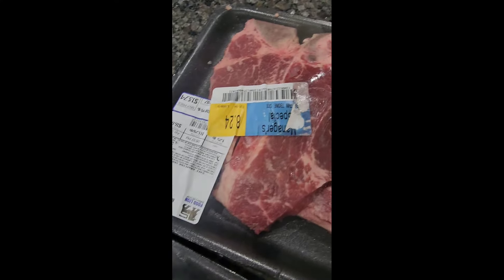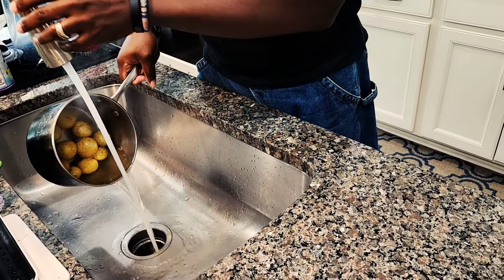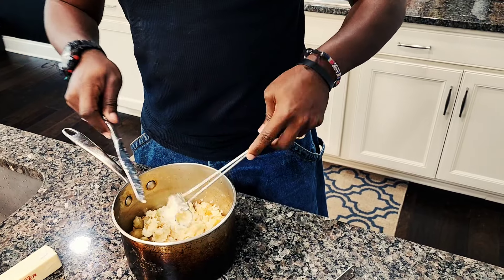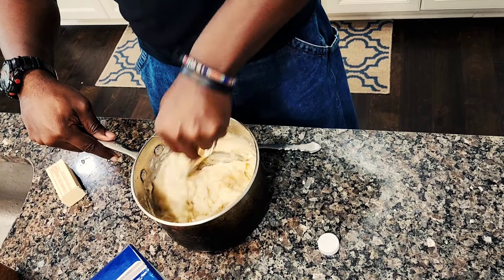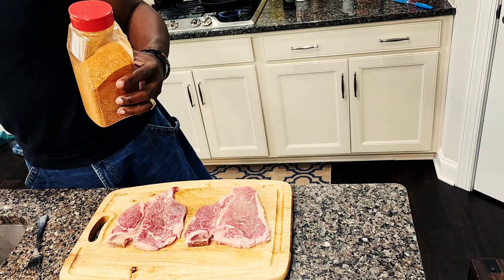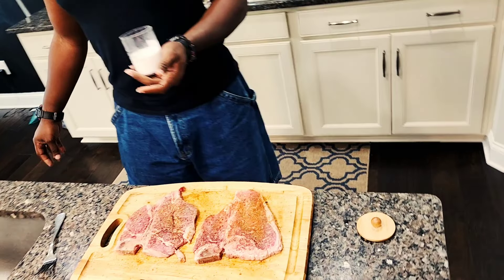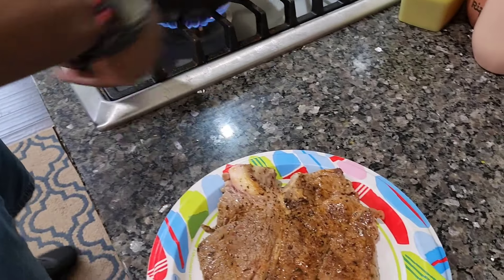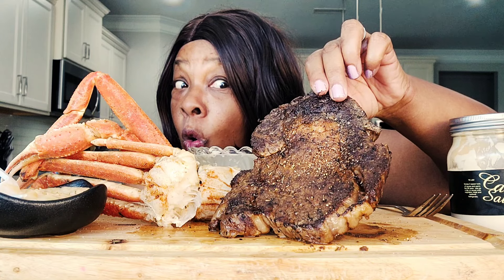Our Famous Homemade Garlic Mashed Potatoes Recipe & Seared Steak| Mr. Do it Do it Now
There's nothing like garlic masshed potatoes to level up a sunday or holiday dinner.  Try Arthurs homemade Soul Food Mashed Potatoes recipe and you will agree. Today Arthur is making his famous garlic mashed potatoes.  lumpy and old school so you know its real potatoes. Look at how we make these garlic mashed potatoes easy, simple and right from our kitchen.  This recipe is super simple and packed with flavor.

The recipe is as follows:
1 pound of small white potaotes (or red)-10 small potatoes
4 tablespoon butter
1/2 cup milk
mash and leave lumps

BE sure to thumbs up the video!

Like Commemt & Share!

                  💖 *Do It, Do it Now*💖

We are always cooking something fun in the kitchen!!